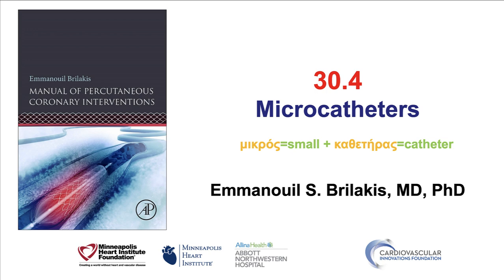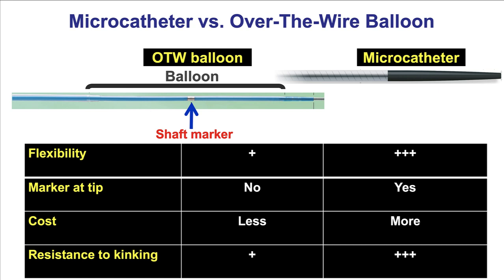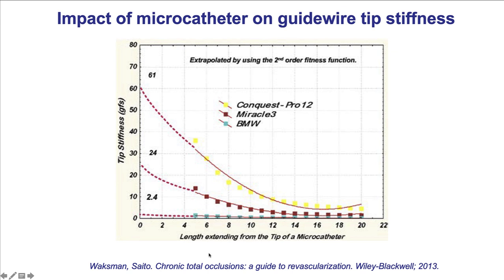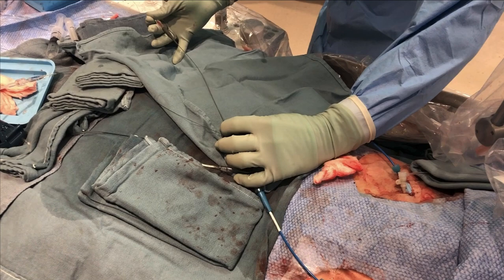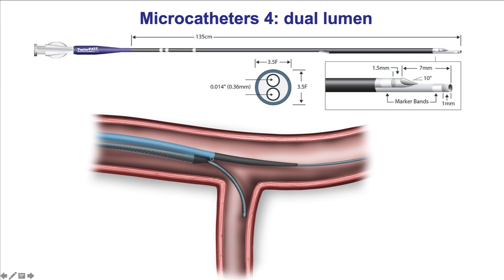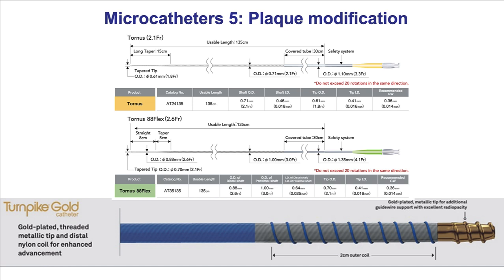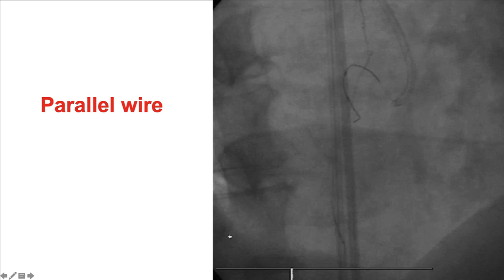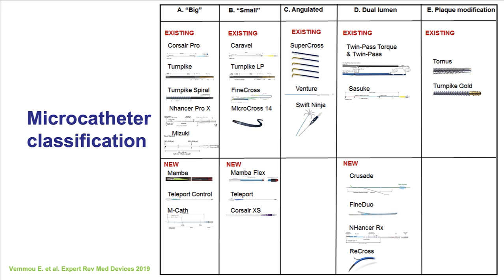30.4 Manual of PCI - Microcatheters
Overview of microcatheters, their uses and complications